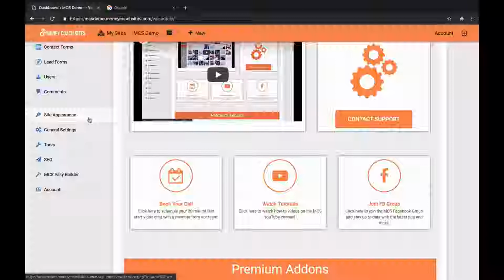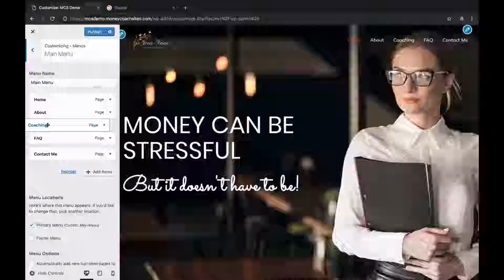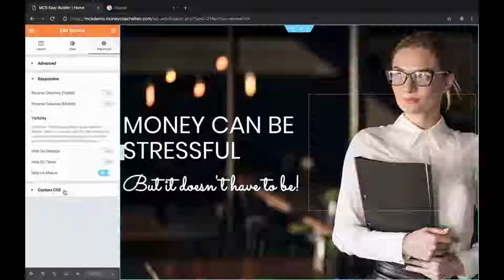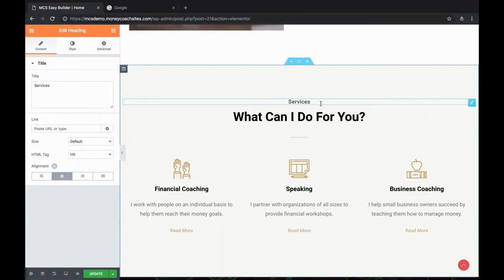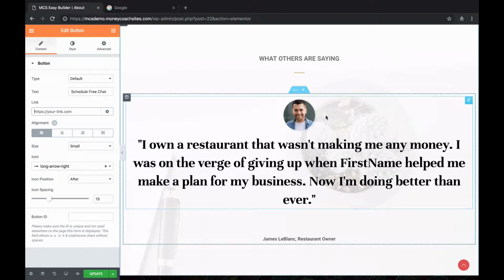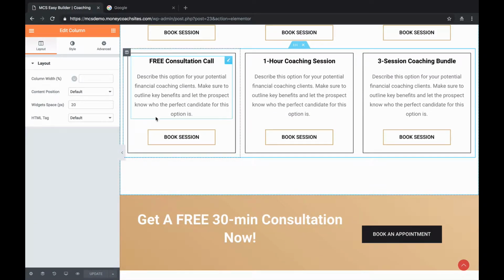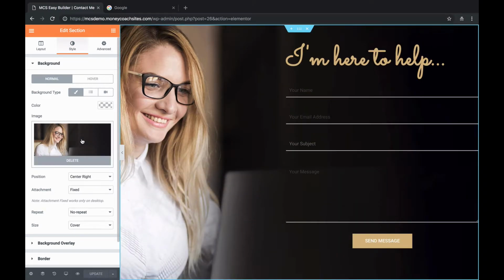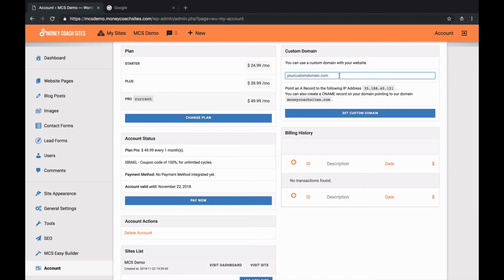MCS Option Two Full Site Setup Walk-Through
This video will take you through the process of setting up the "Option Two" template from Money Coach Sites.